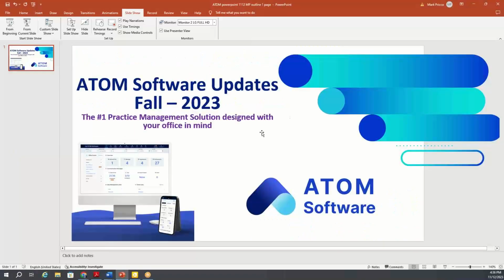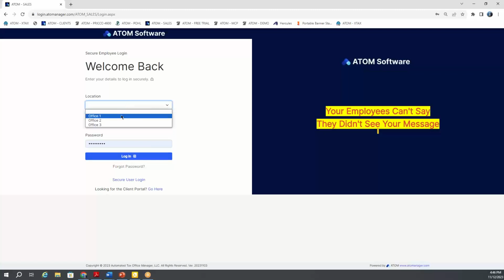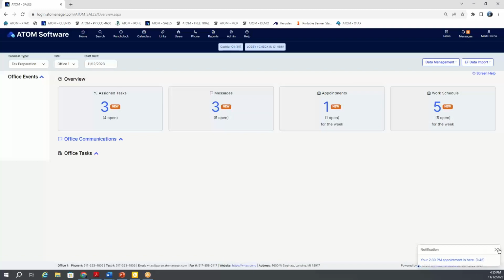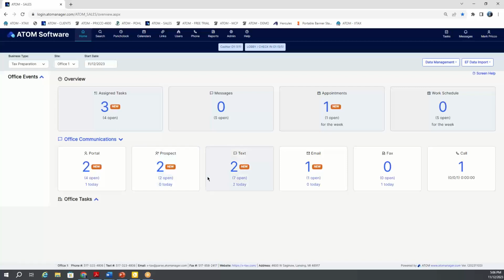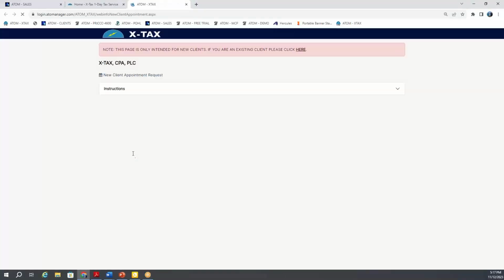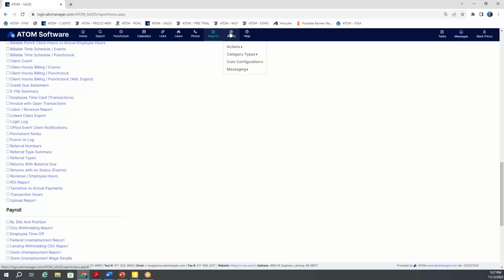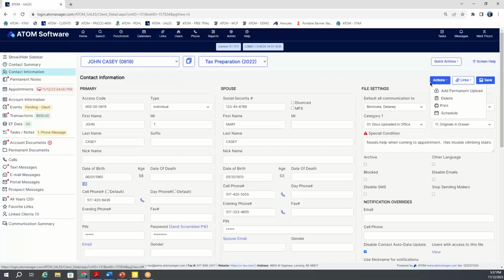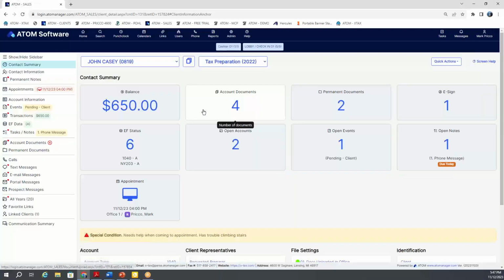ATOM Software Updates Fall - 2023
ATOM Software Updates Fall - 2023.   See the Biggest Changes in ATOM history.